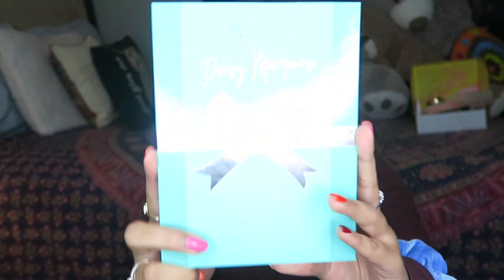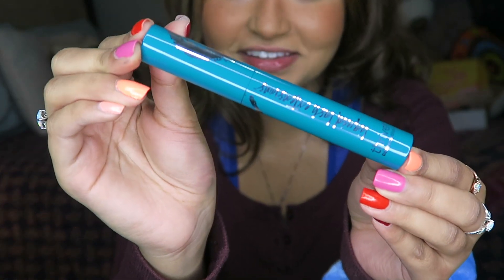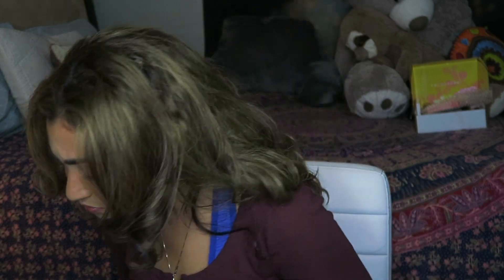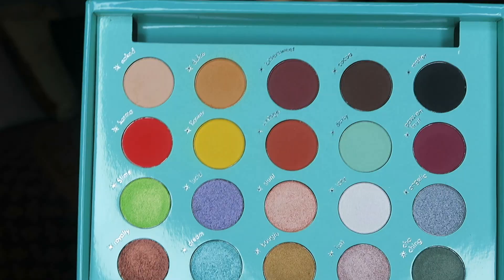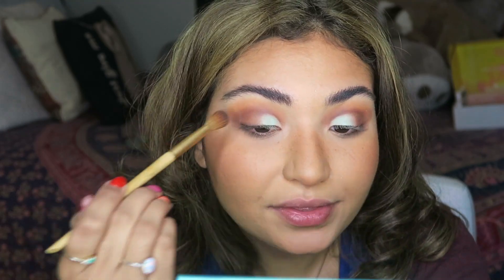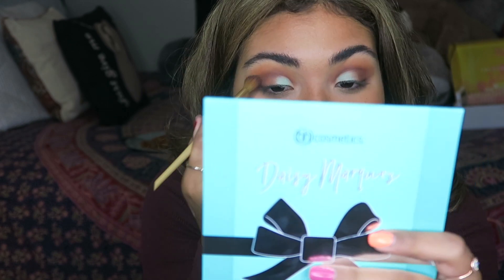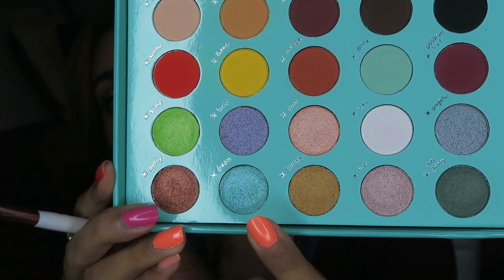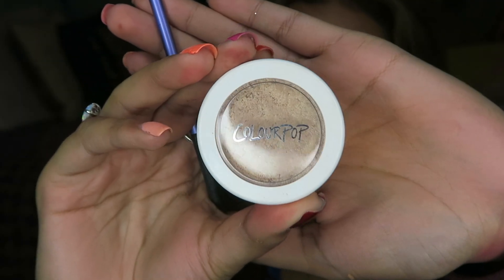makeup tutorial feat. bh cosmetics x daisy marquez palette & thrive liquid lash mascara 💙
wasssup my dudes! hope you liked this video 🌟 see u very soon! be my friend pls ( insta: @amandayamila )